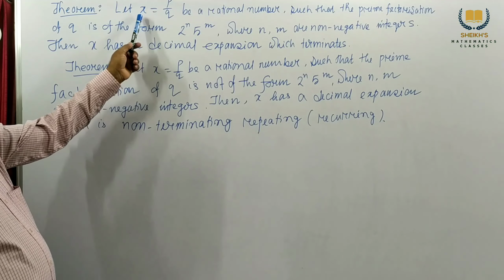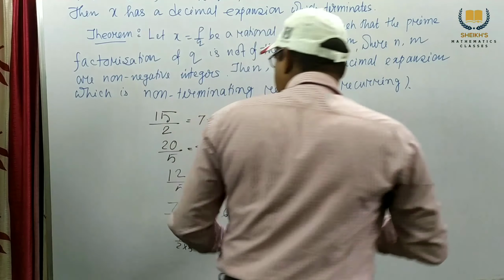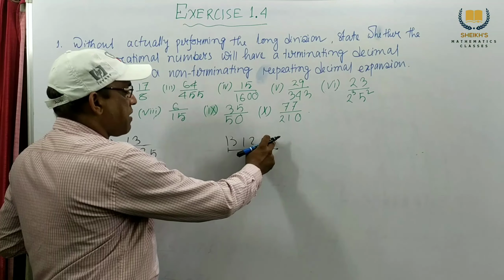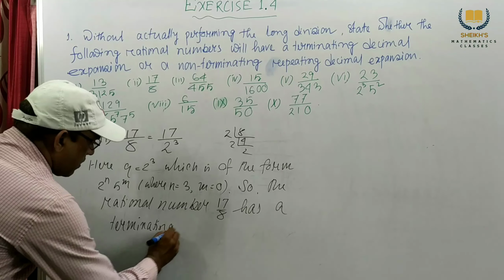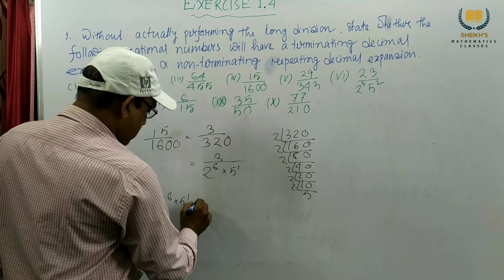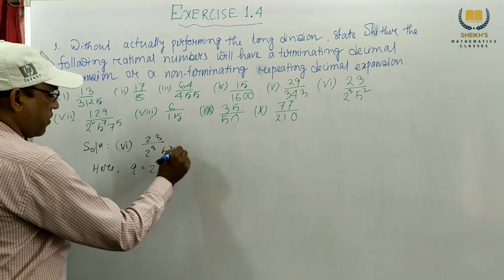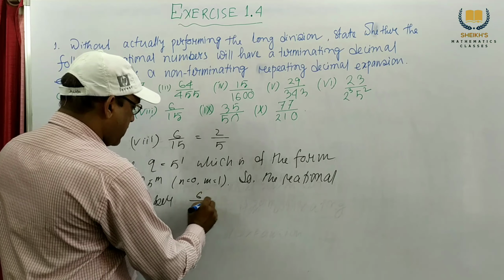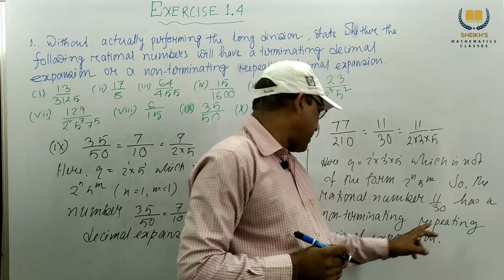Class-10 Mathematics Real Numbers part-9 by Rahimuddin Sheikh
Exercise -1.4
1. Without actually performing the long division,
    state whether the following rational numbers
    will have a terminating decimal expansion for
    a non- terminating repeating decimal
    expansion:
(i) 13/3125                                        (ii) 17/8
(iii) 64/455                                        (iv)15/1600
(v) 29/343                                         (vi) 23/2³5²
(vii) 129/2²5⁷7⁵                                (viii) 6/15
(ix) 35/50                                          (x) 77/210